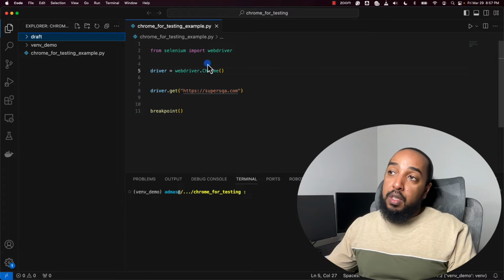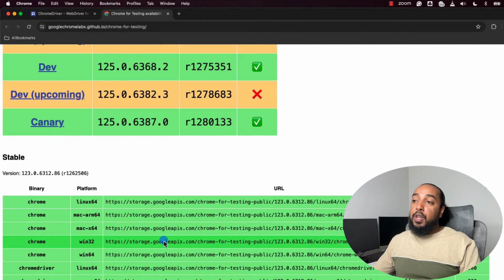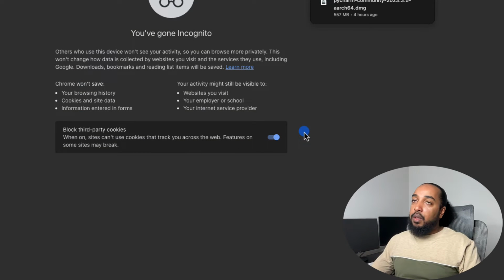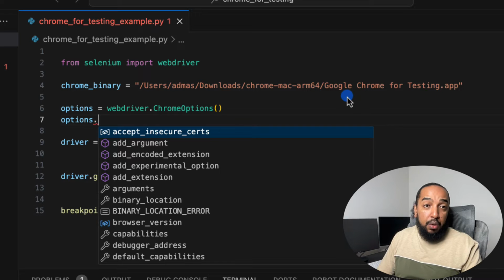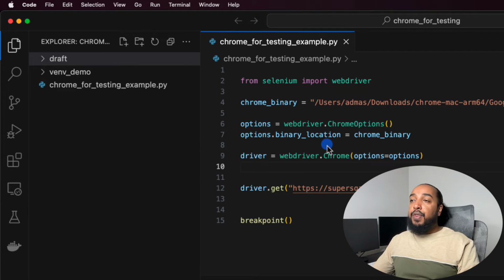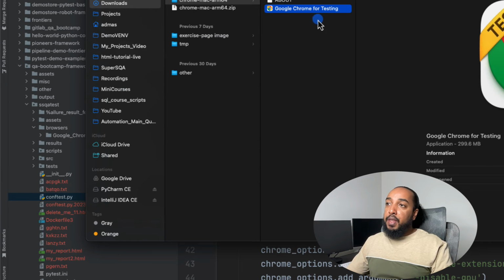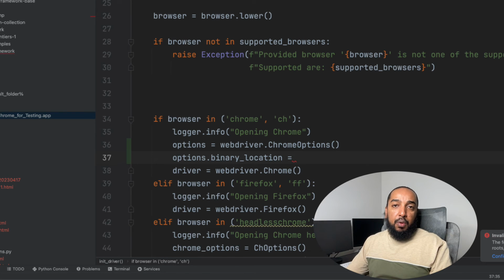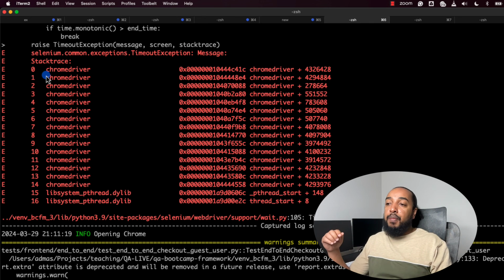What Is Chrome For Testing? How To Use Chrome For Testing? Selenium Python Tutorial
Configure Chrome for testing to ensure seamless automation and enhance your reliability as a QA Automation Engineer.

Stop letting Chrome updates break your tests. In this video, I show you how to use Chrome for Testing — a stable browser version built for automation. You’ll see what it is, why it exists, and how to hook it up with Selenium + Python step by step. I even walk you through using it in a real-world QA framework. If you’ve ever had tests mysteriously fail overnight thanks to a browser update, this will save you time and headaches. Watch now and lock down your test automation like a pro.